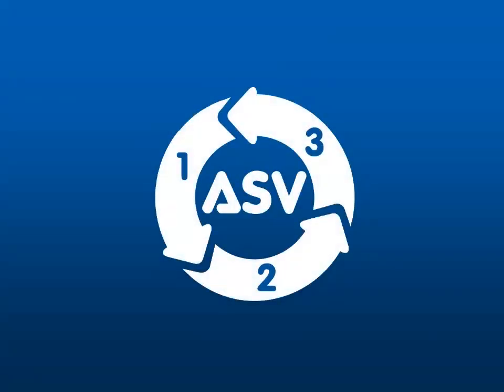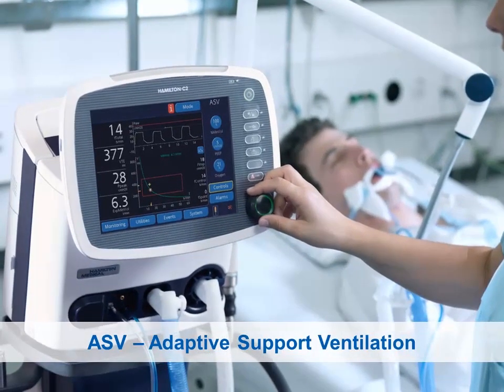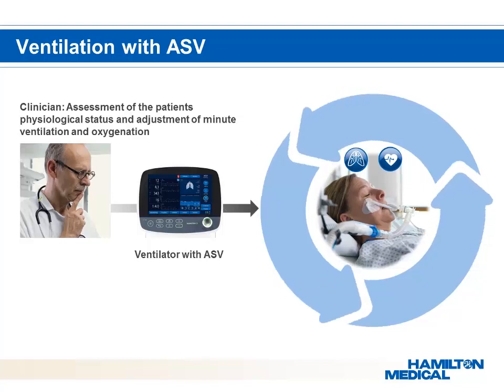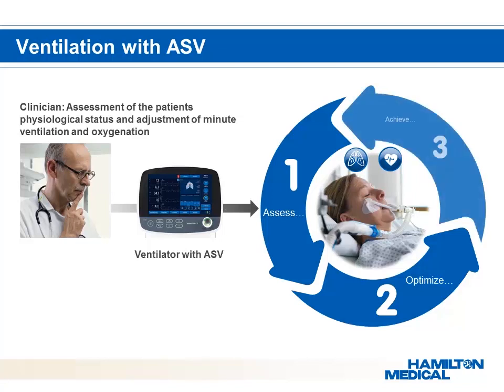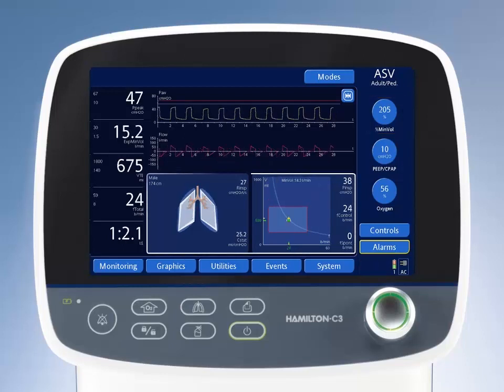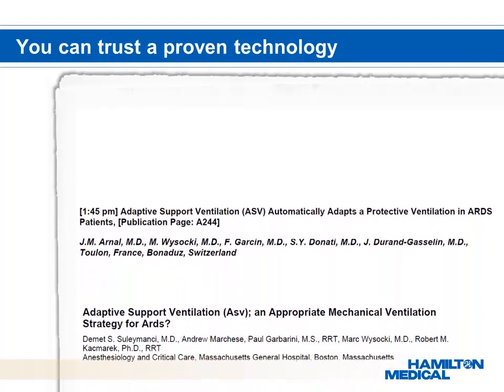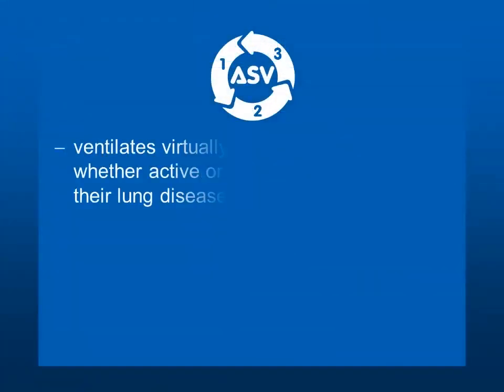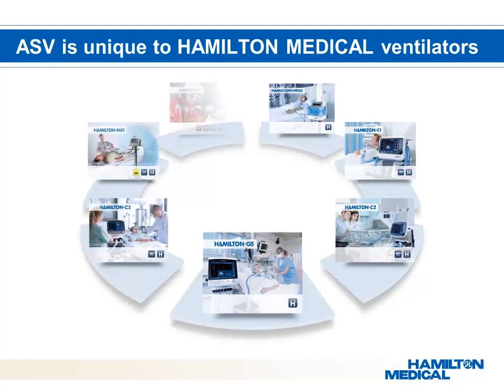Adaptive Support Ventilation (ASV) compared with conventional ventilation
More about the benefits of Adaptive Support Ventilation (ASV), compared with conventional ventilation. ASV from Hamilton Medical is an easy-to-use and extremely safe ventilation solution for the respiratory management of your intubated patients. ASV provides major improvements compared to conventional ventilation.